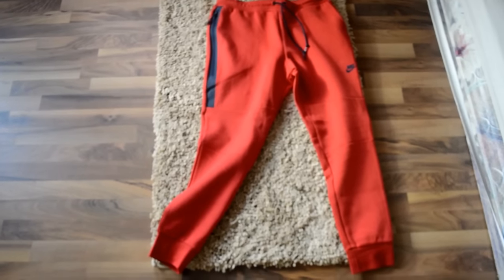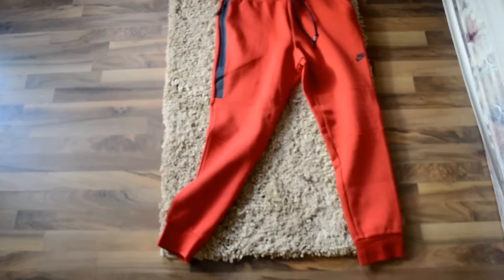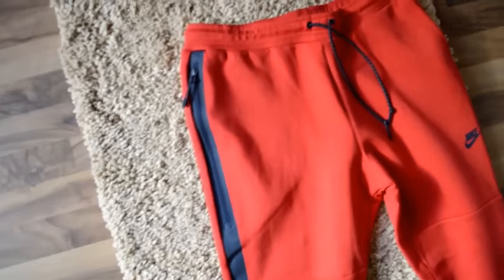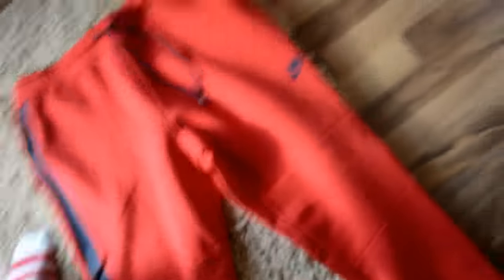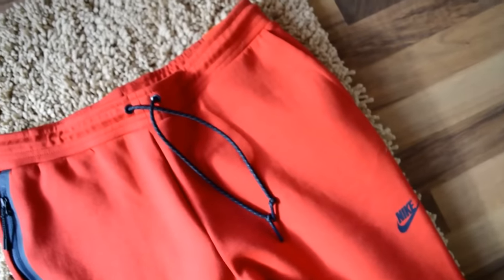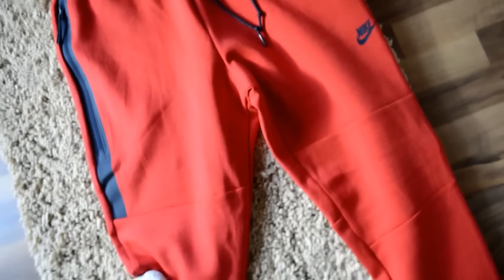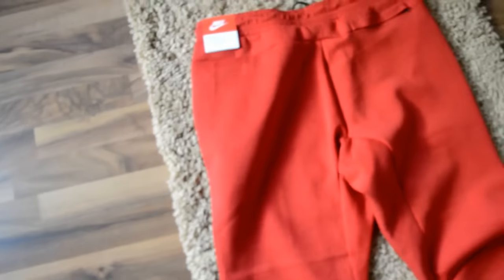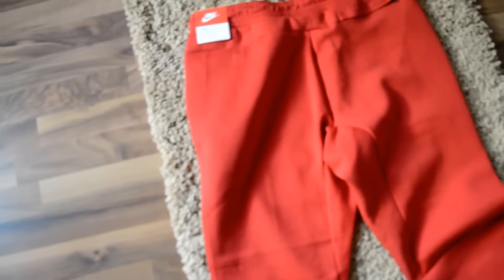NIKE TECH JOGGERS | BAYLORGANG412